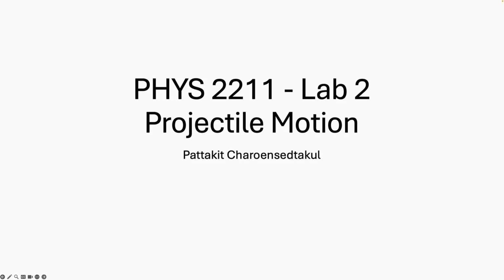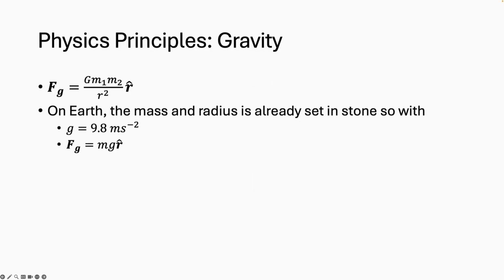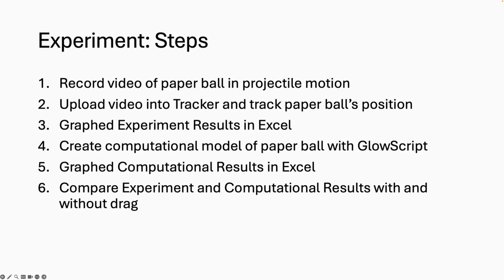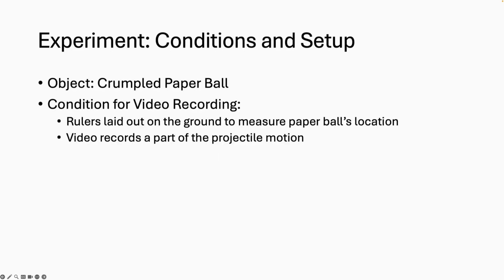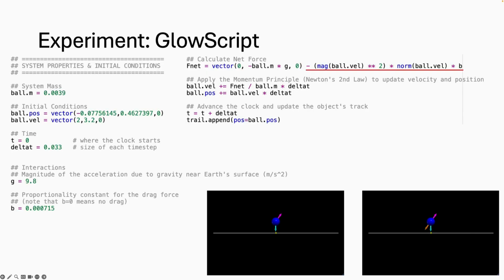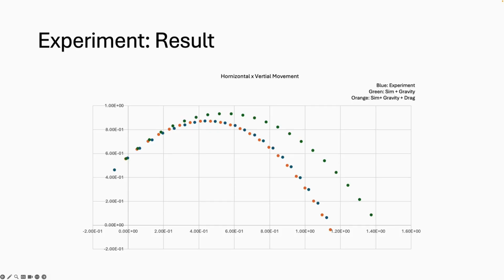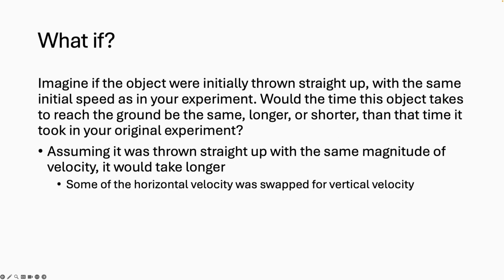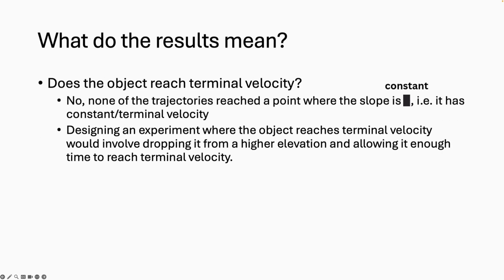PHYS 2211 - Lab 2